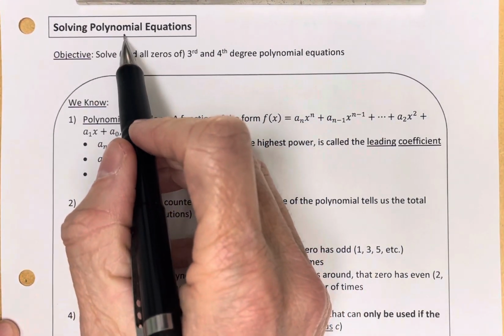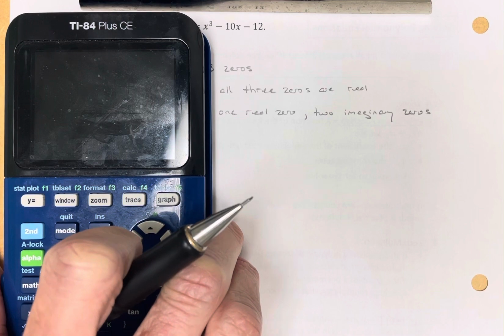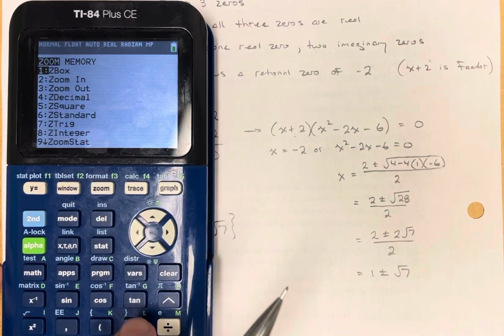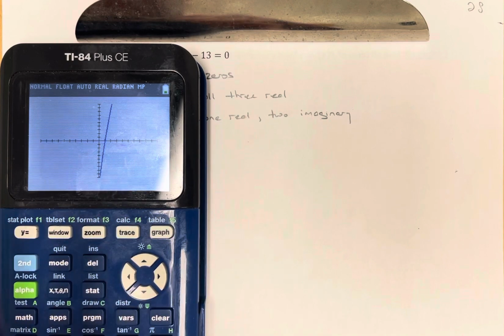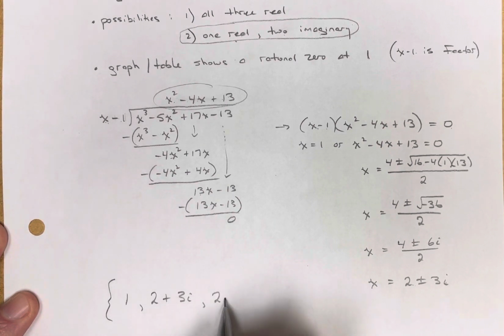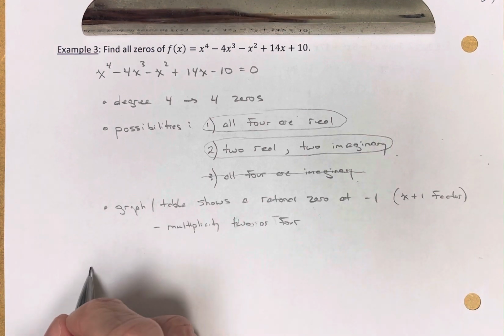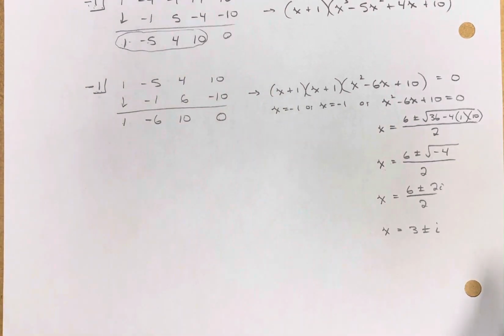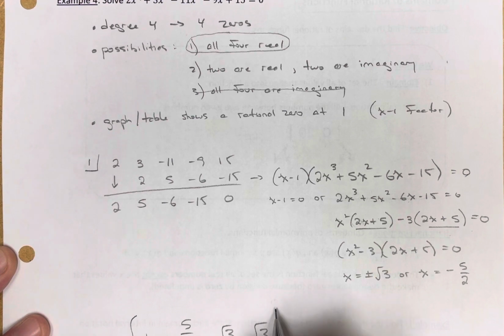Solving Polynomial Equations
Objective: Solve (find all zeros of) 3rd and 4th degree polynomial equations

Vocabulary: Polynomial Function, Synthetic Division, Quadratic Formula